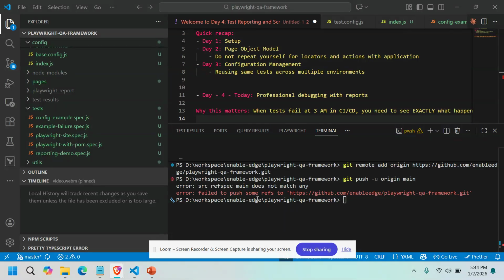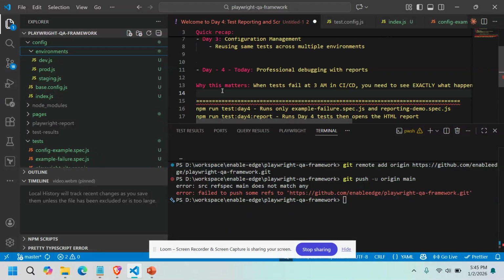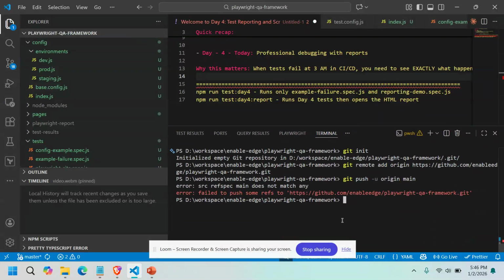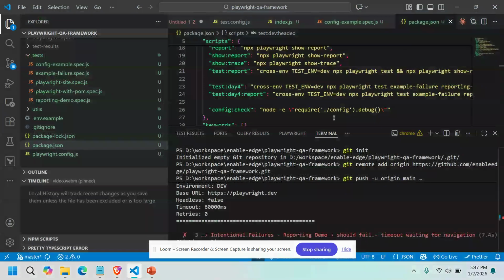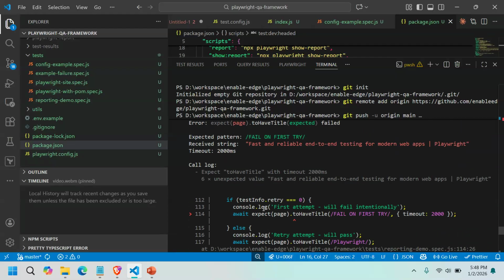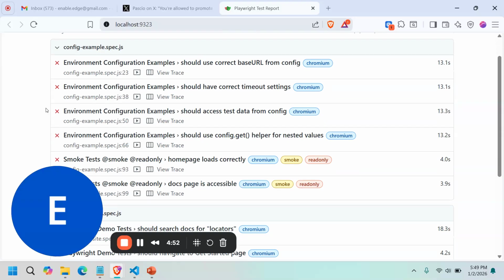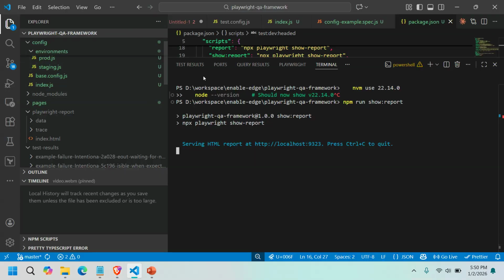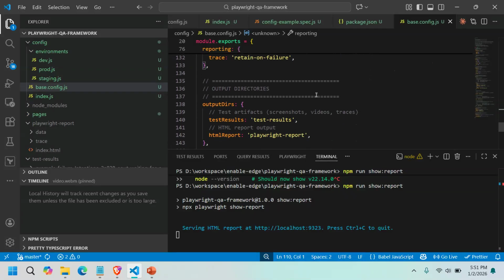Playwright Test Reporting Tutorial - Debug Failures with Screenshots & Videos | Day 4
Learn how to set up professional test reporting in Playwright with automatic screenshots, videos, and trace files for easy debugging.
In this Day 4 video, I show you:
- HTML reporter configuration
- Automatic screenshots on test failure
- Video recording (retain-on-failure)
- Trace files for deep debugging
- How to view and share reports with your team

This is essential for CI/CD - when tests fail at 3 AM, you need to see EXACTLY what happened without re-running them.

TIMESTAMPS:
0:00 - Why reporting matters
3:00 - Configure reporters in playwright.config.js
8:00 - Screenshots, videos, traces setup
13:00 - Demo: Viewing HTML reports
15:00 - Sharing reports with team
17:00 - Wrap-up & Day 5 preview

All code available in final framework (Day 14)

Day 1: Project Setup
Day 2: Page Object Model
Day 3: Configuration Management
Day 4: Test Reporting (you are here)
Day 5: API Testing (tomorrow)

About me: I'm a QA engineer with 20 years experience building production test frameworks. Follow along as I build a complete Playwright framework in 14 days.